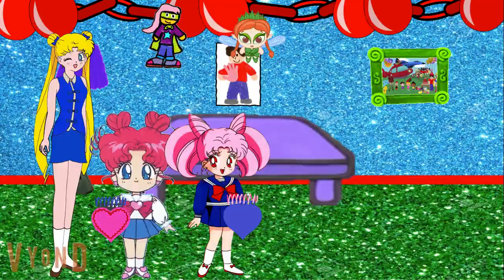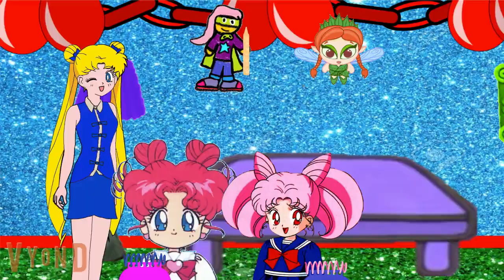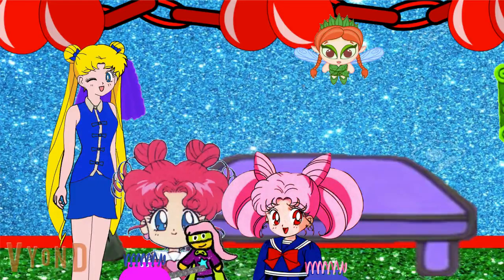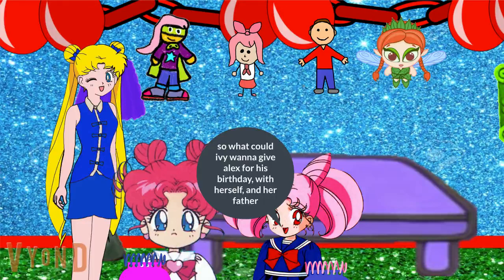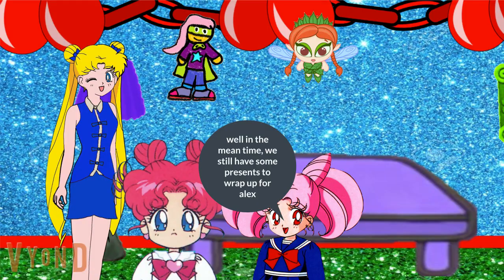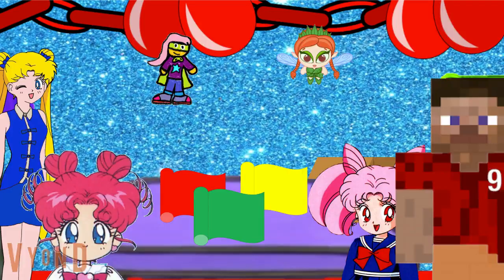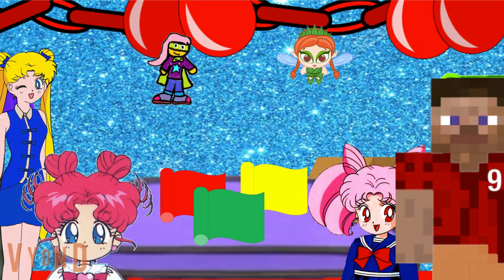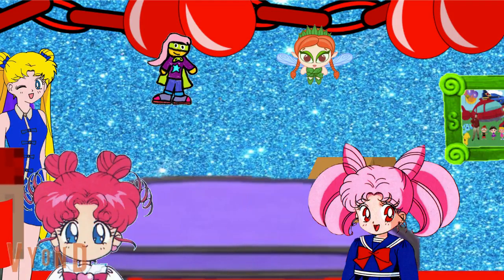the adventures of chibi usa and saucer: ep 8: alex's birthday: part 5